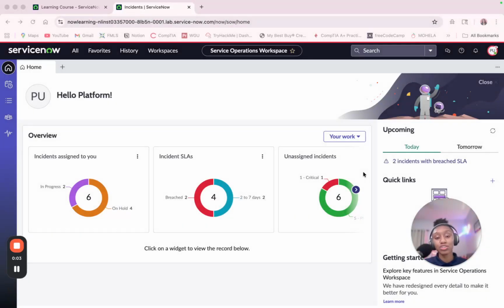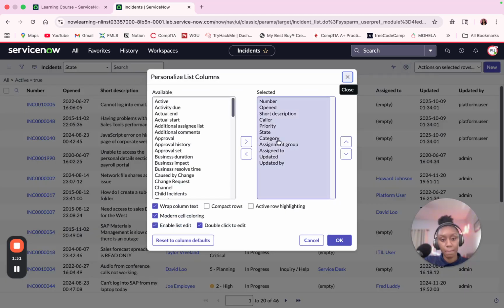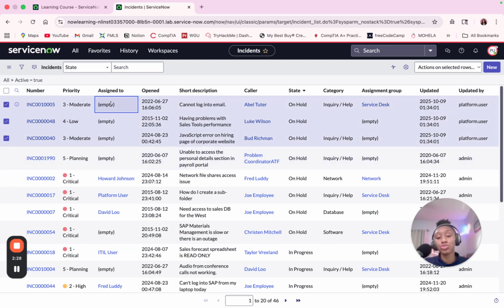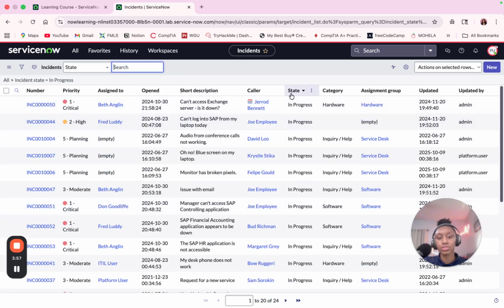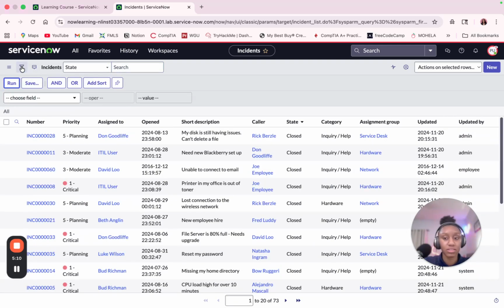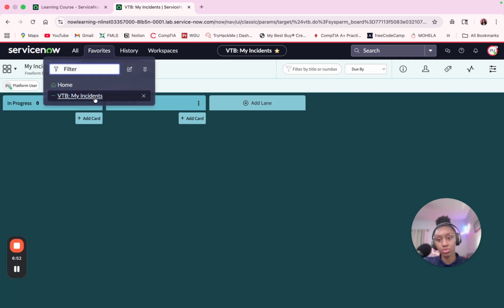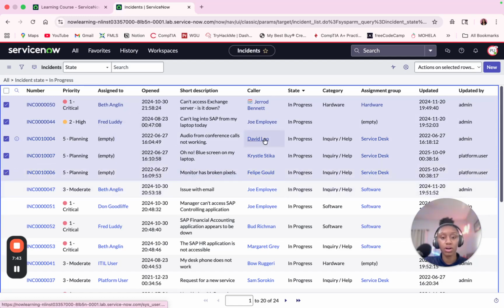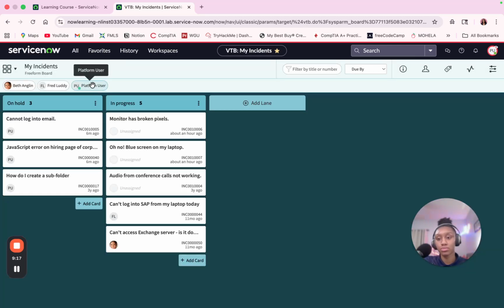ServiceNow for Beginners - HelpDesk Lab PT 2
In my last ServiceNow video, I showed you how to create an incident — now we’re taking it a step further.

In this hands-on ServiceNow tutorial, I’ll show you how to:
✅ Filter your incidents to find exactly what you need
✅ Create a Visual Task Board (VTB) to stay organized and manage your tickets visually
✅ Work smarter inside ServiceNow like a real IT Support or Help Desk pro

Whether you’re studying for a tech role, building your portfolio, or learning in public, this video will help you understand how ServiceNow is used in real-world IT environments.

If you’re serious about getting into IT Support, Cybersecurity, or Help Desk, mastering tools like ServiceNow gives you a huge edge — especially when you can demonstrate hands-on experience.

ServiceNow tutorial, ServiceNow beginner guide, ServiceNow Visual Task Board, ServiceNow incident management, IT support tools, Help Desk training, IT portfolio projects, how to use ServiceNow, ServiceNow filtering